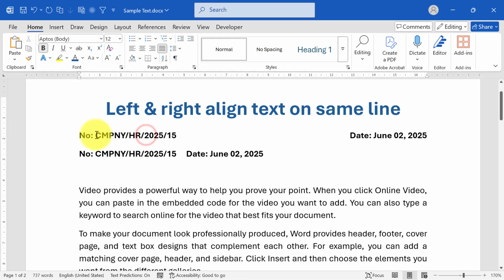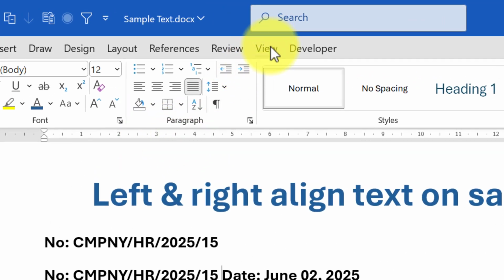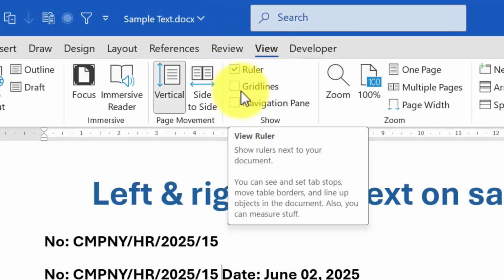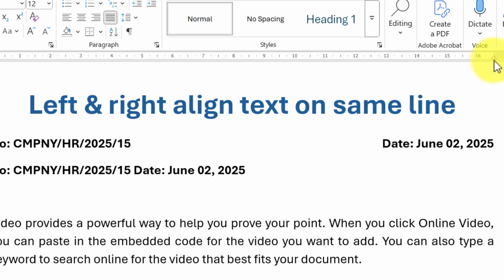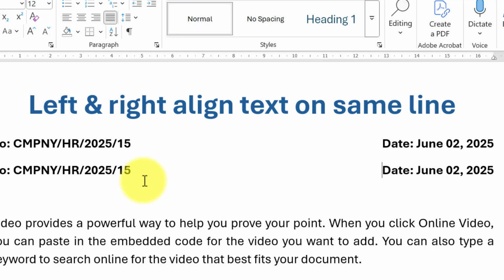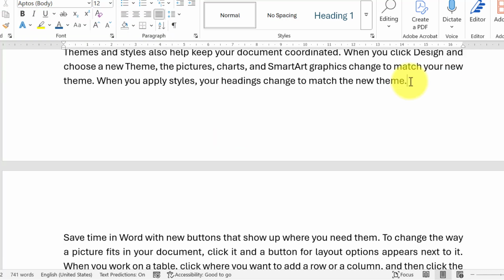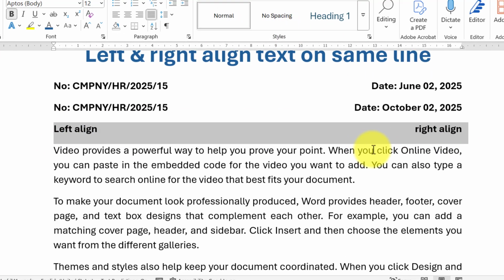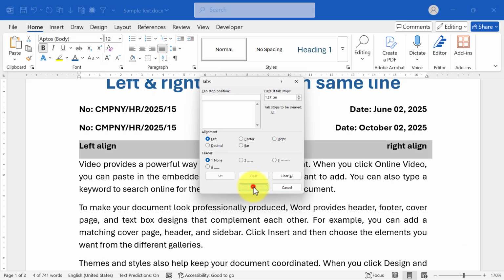[Solved] Left & Right Align text in One Line – Word Right‑Tab Tutorial (Quick)!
Stop guessing with spaces! Learn how to **align text left and right on the same line in Microsoft Word** using the powerful—but hidden—**right-aligned tab** feature.

▶️ In this quick tutorial:
1. Show ruler & open Tabs dialog
2. Set a right-aligned tab at the margin
3. Type left-side text → press Tab → type right-side text
4. Real-world example

Video Timeline:
0:00 Introduction
0:09 Show Ruler
0:15 Setting up tabs
1:03 Setting this behaviour only for that line and method to reverse it when not needed

Works in Word 2007/2013/2016/19/21/24 & Microsoft 365 (Windows + Mac + Web).

✅ Use this hack for resumes, headers, footers, templates, and more.
💡 Optional bonus: how to remove tab stops